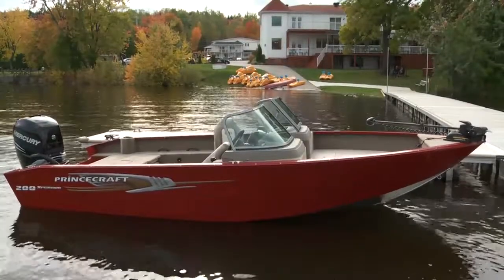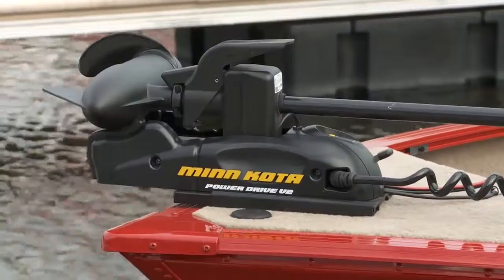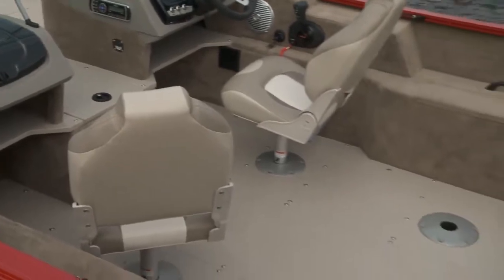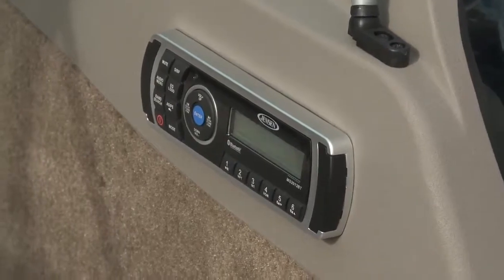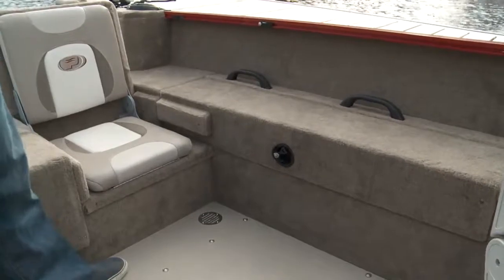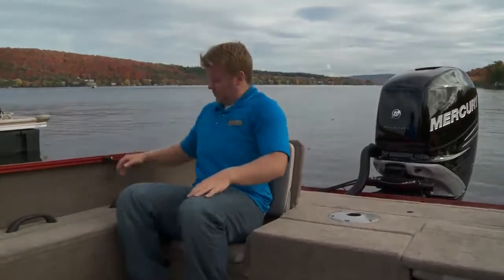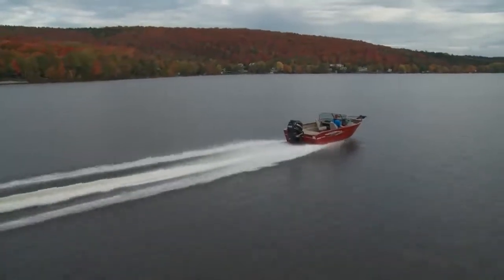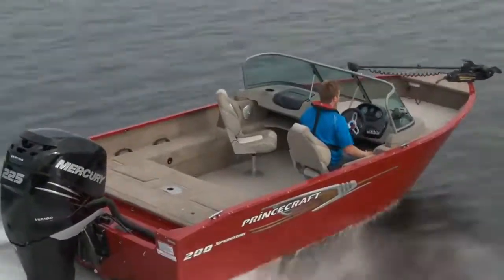2013 Princecraft 200 Xpedition | Boat Review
The Princecraft Xpedition series was released in 2012. The 2013 is back and bigger than ever. Matt Spencer gives the 2013 Princecraft 200 Xpedition a test drive on the water and gives this boat his expert review. This boat can handle up to 250HP, and hit 30 miles per hour in four seconds. Did you know this boat comes pre-wired with a trolling motor?